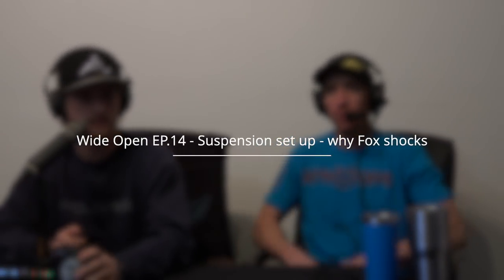Snowmobile suspension set-up| Fox shocks | Wide Open with Chris Burandt Ep.14